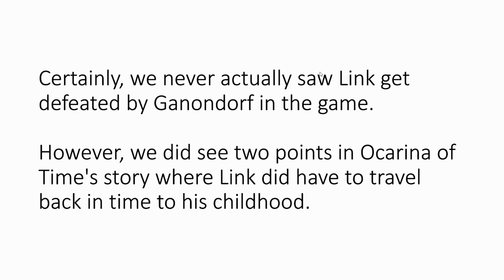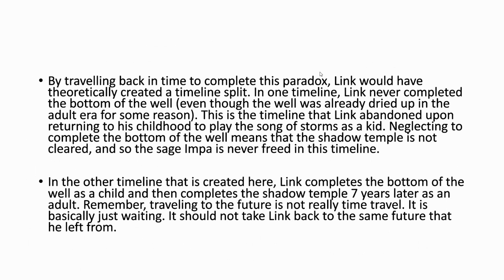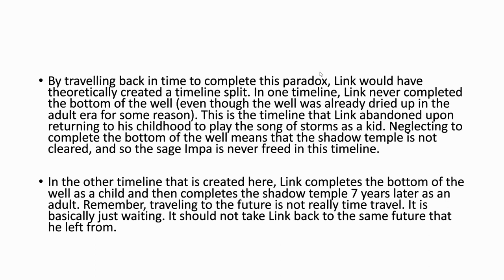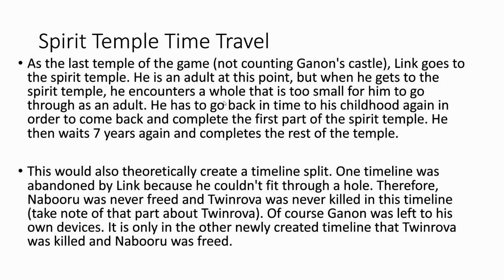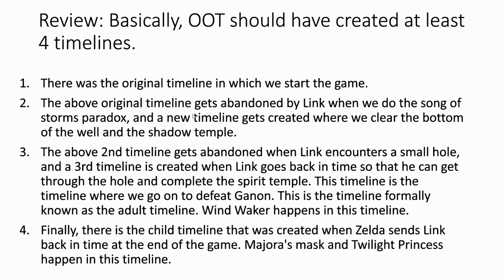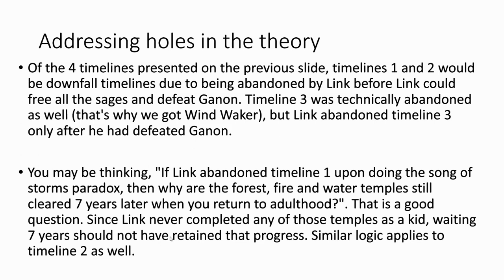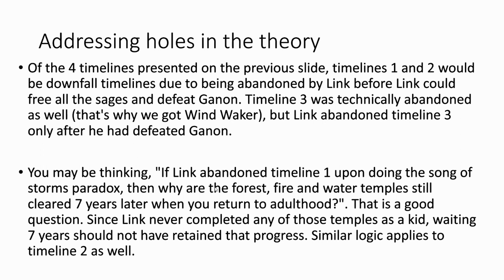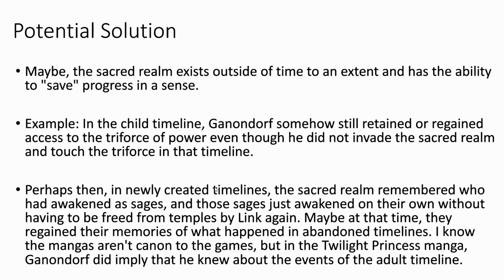How Ocarina Of Time Creates 2 Downfall Timelines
As most Zelda fans know, due to the events of The Legend of Zelda: Ocarina of Time, the official Legend of Zelda timeline consists of 3 timelines. There is the child timeline, the adult timeline, and the infamous downfall timeline where Link was supposedly defeated by Ganon. However, the downfall timeline is the most controversial of these timelines because of the fact that we never actually see Link get defeated by Ganon in the game. In short, the downfall timeline is less of a timeline and more of an alternate what-if reality. However, what if there was secretly a point within Ocarina of Time's story where we actually do see where a downfall timeline would be created? In fact, what if there were two such points? In this video, I present to you a theory that Ocarina of Time actually showed us not one, but two points in which downfall timelines should have been created.